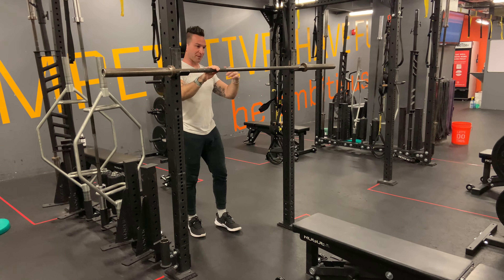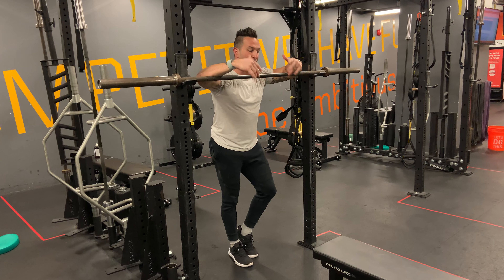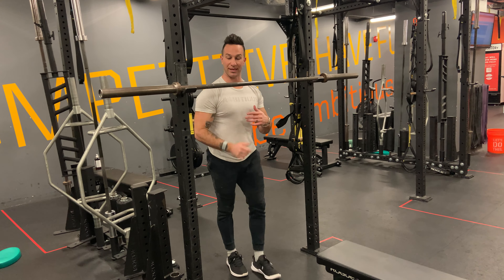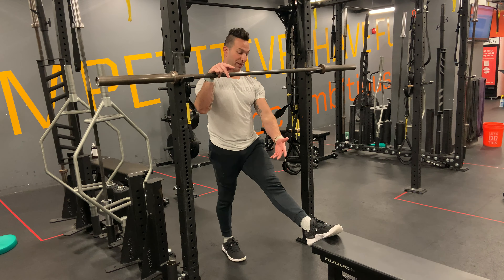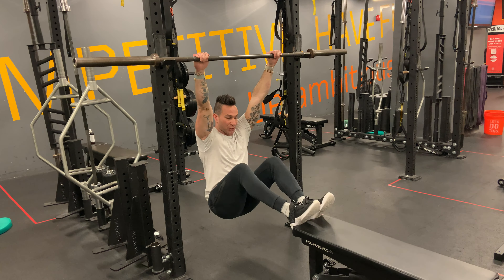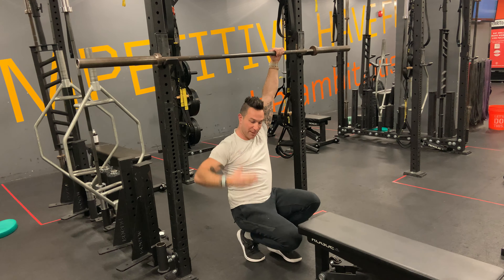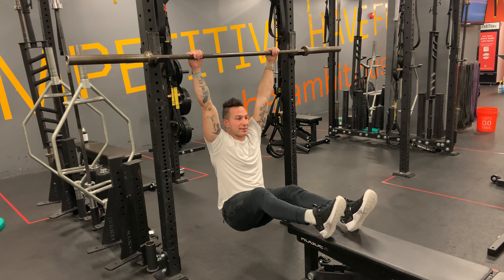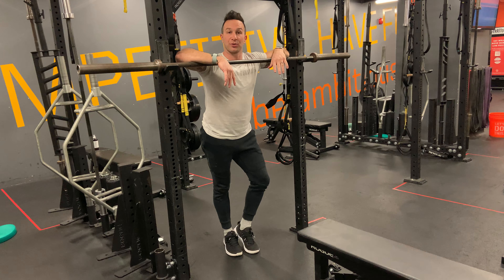Modified Feet Elevated Barbell Pull Up